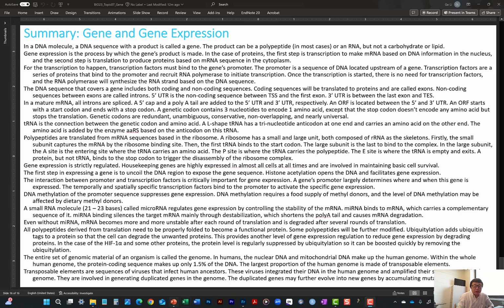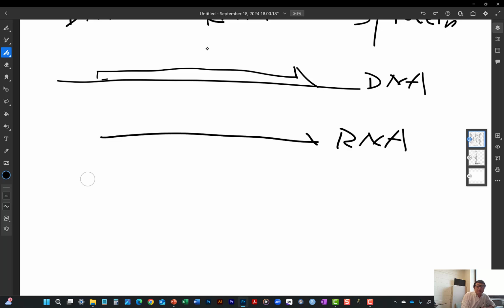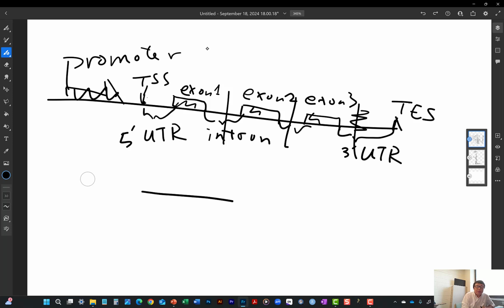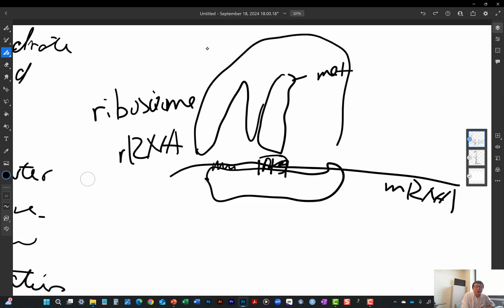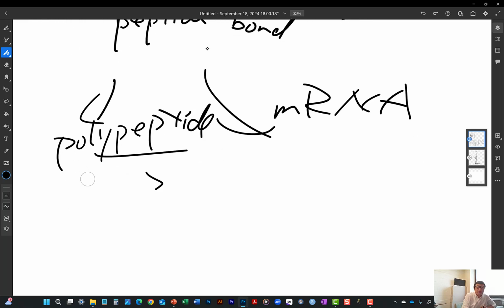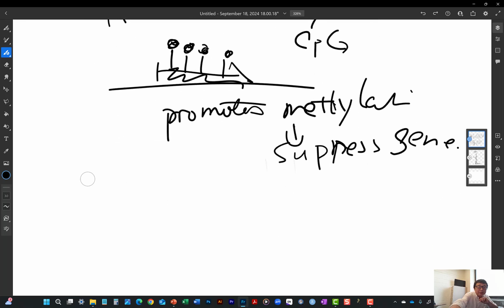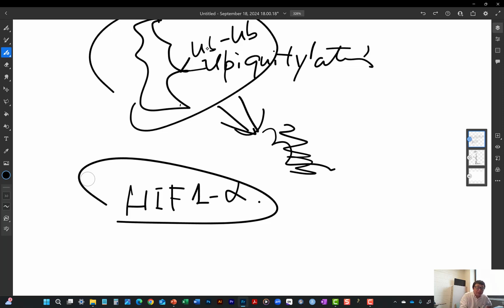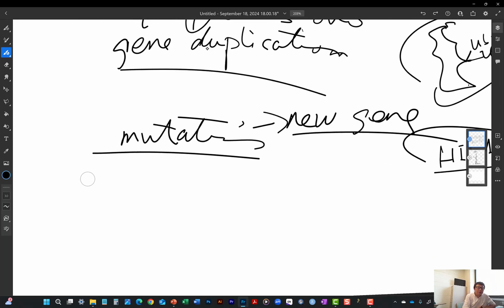Topic 7 Genes